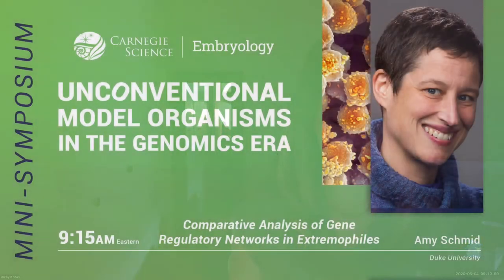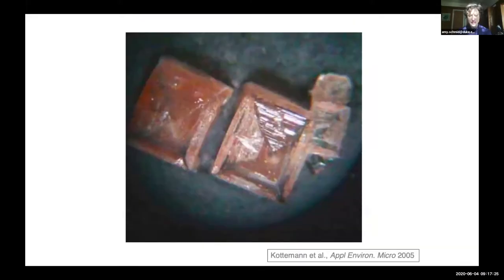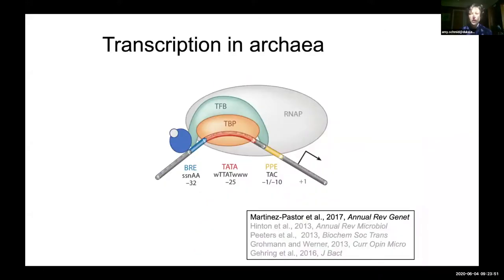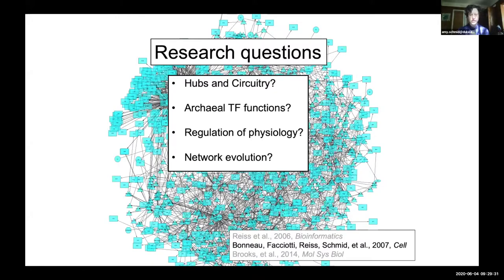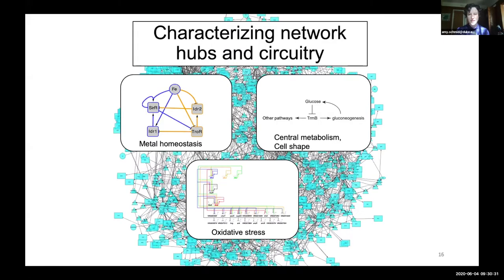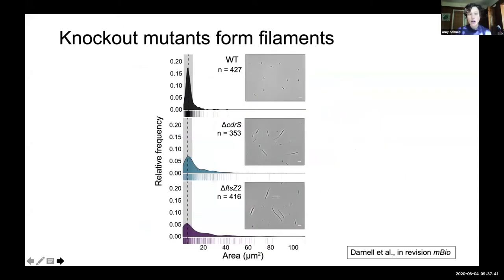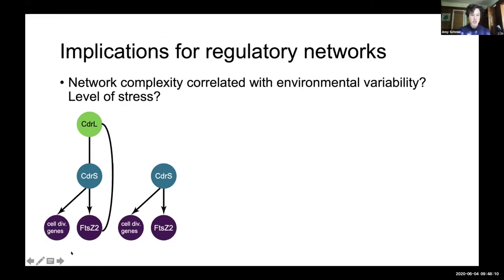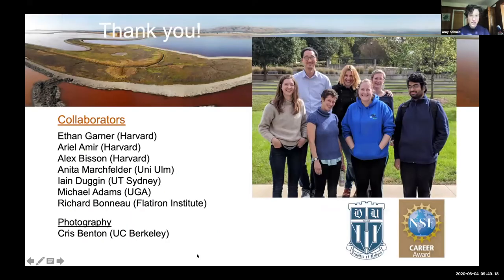Comparative Analysis of Gene Regulatory Networks in Extremophiles (Amy Schmid) // Minisymposium 2020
Dr. Amy Schmid is Associate Professor of Biology at Duke University.

About: The Schmid lab studies microbial stress responses in extremophiles of the domain Archaea, which represent extreme examples of microbes surviving damage by multiple stressors. These organisms remain viable on the extreme end of the gradient of environmental stress (e.g. high temperature, saturated salt, nutrient starvation). However, extremophiles also adapt during wide variations in conditions and nutrients and therefore provide a study system for both constant and dynamic stress resistance mechanisms.

34th Annual Carnegie Embryology Mini-Symposium
UNCONVENTIONAL MODEL ORGANISMS IN THE GENOMICS ERA

From yeast to primates, model organisms have helped define our understanding of human biology and the world around us. Our 2020 mini-symposium spotlights exciting developments in species less familiar to the general public that are used to expand our knowledge of development and evolution.

Other speakers:
Laura Landweber (Columbia, Oxytricha)
Phil Newmark (Morgridge Institute, flatworms)
Mark Krasnow (Stanford, mouse lemurs)
Craig Miller (UC Berkeley, stickleback fish)
Ralph Greenspan (UCSD, moon jellyfish)
Celina Juliano (UC Davis, Hydra) — Keynote

Carnegie's Department of Embryology has become recognized worldwide as one of the premier research centers in cellular, developmental, and genetic biology. The department has a unique atmosphere and research style that have allowed a small enterprise to have a disproportionately large impact on science. We revere this atmosphere as the source of our inspiration and strive to further improve it as the department evolves within the current milieu of intensive activity, investment, and opportunity in the biological sciences.